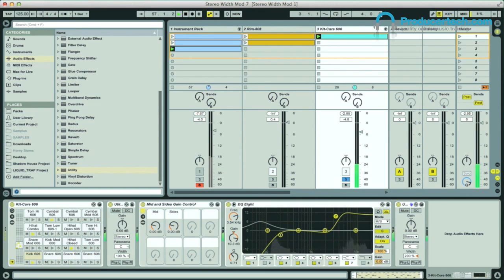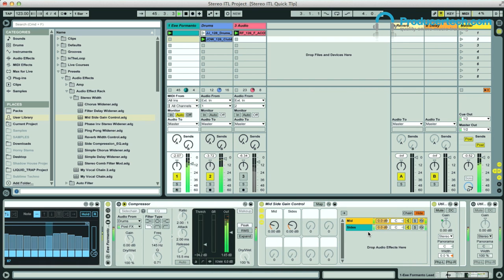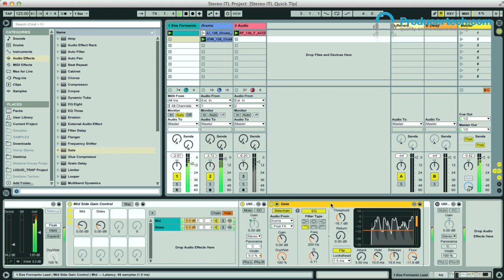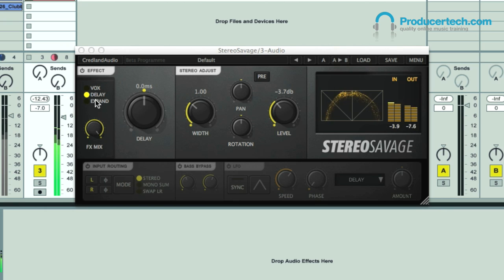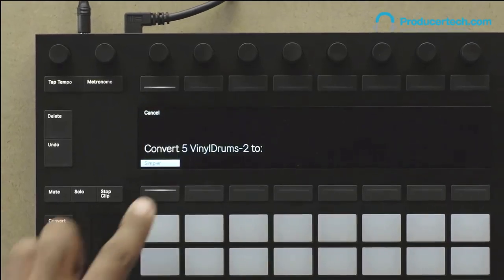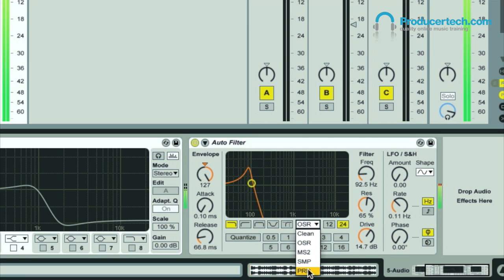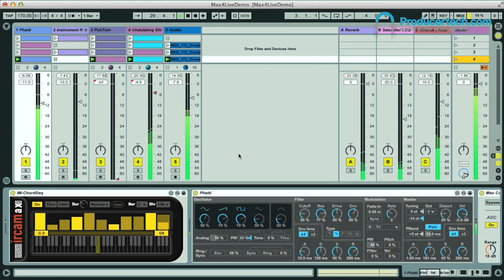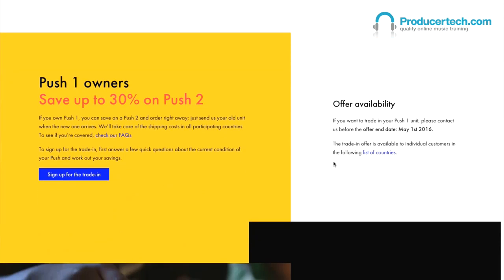In The Loop Episode 9 - Win Circuit, Remix Nightmares on Wax and more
The latest version of our podcast, featuring...

Exclusive Stereo Width Tutorial: 1.04
New Producertech Releases: 4.40
Kraak and Smaak Interview: 6.38
Live 9.5 Overview: 8.47
Circuit Feature: 11.18
NOW Remix Comp Details: 15.30